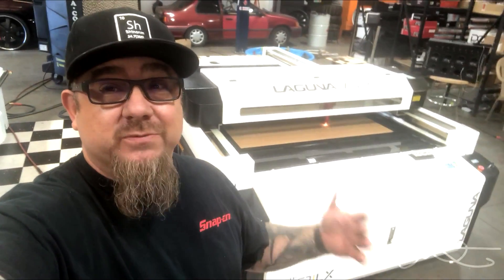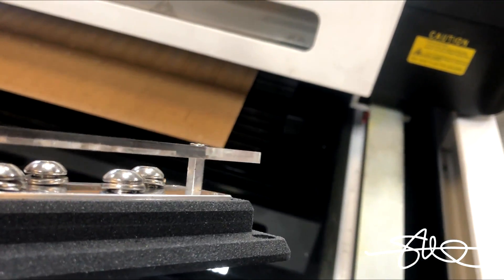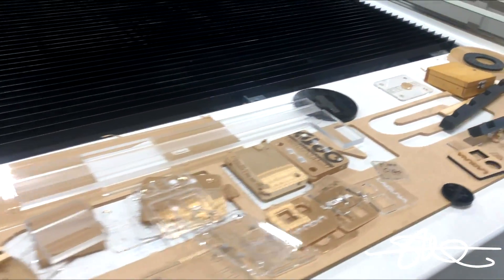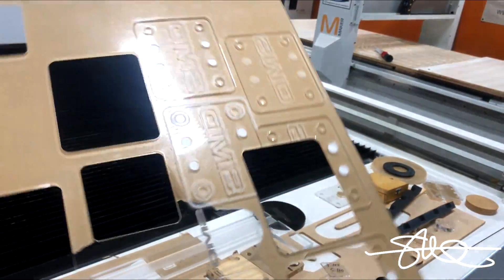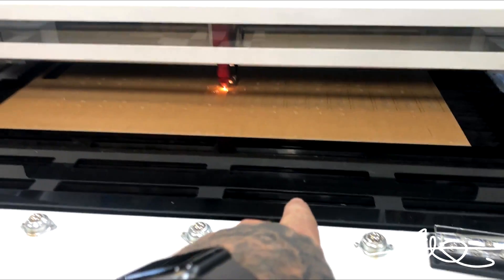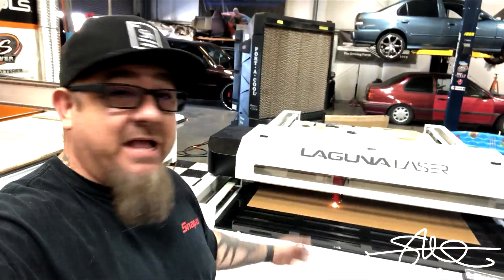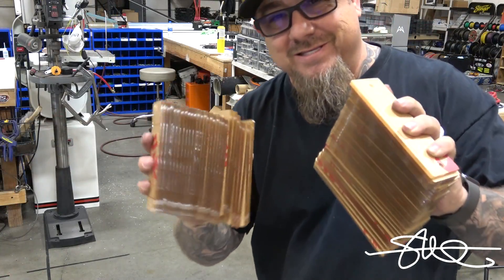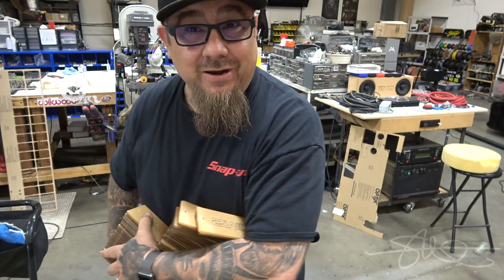Learning the Laser! Acrylic "Half Block" Lids - Flame Polished cuts! Laguna ILX 4x8 150 Watts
SMD Products including the half block distro-bar can be found , Amazon, Ebay and more!

Why do i need this? I don't know. I just wanted it. Much like the other 2 CNC machines i own, it should not take me long to make money with it.  First i need to learn how to use it :)